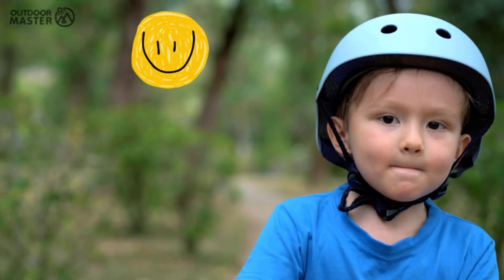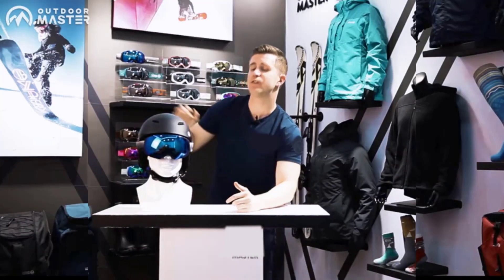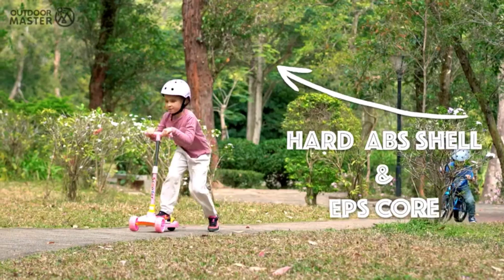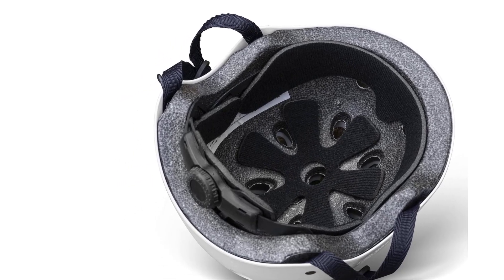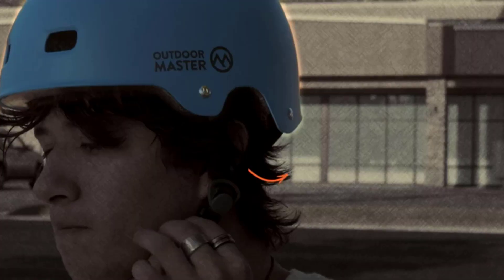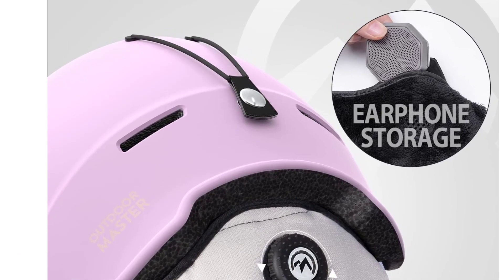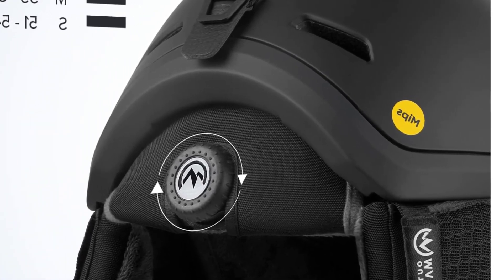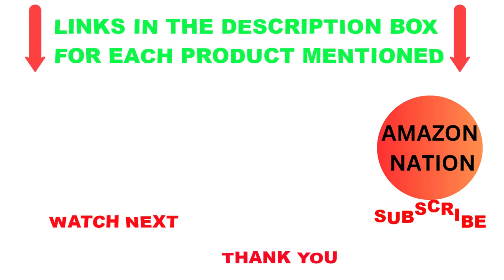Best Outdoor Master Kelvin Helmet For the Money 2024| Top 5 Best Outdoor Master Kelvin Helmet Review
~ Product Link ~
1. Title: Outdoor Master Kelvin Ski Helmet

2. Title: Hydro Flask Wide Mouth Straw Lid

3. Title: Hydro Flask Wide Mouth Bottle with Flex Cap

4. Title: Hydro Flask Standard Mouth Bottle with Flex Cap

5. Title: Hydro flask with lid and double-wall vacuum insulation